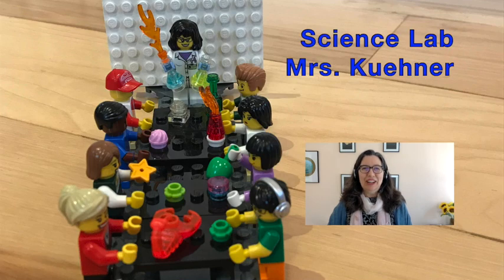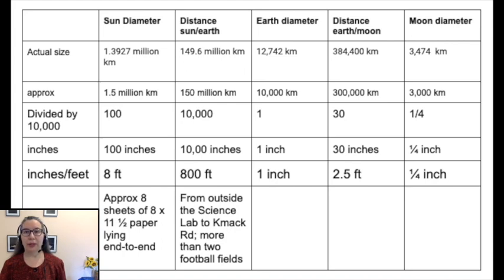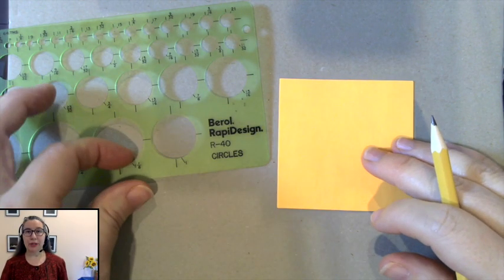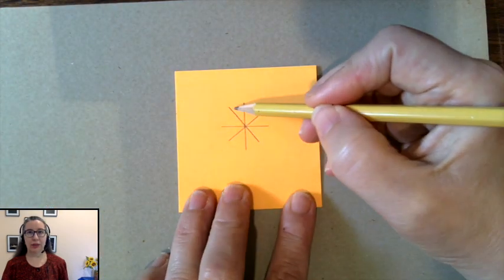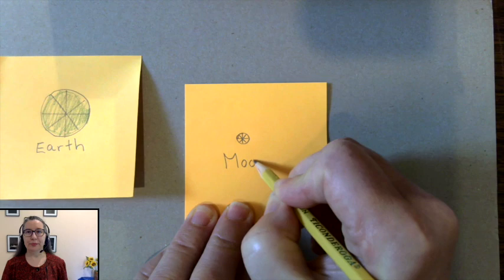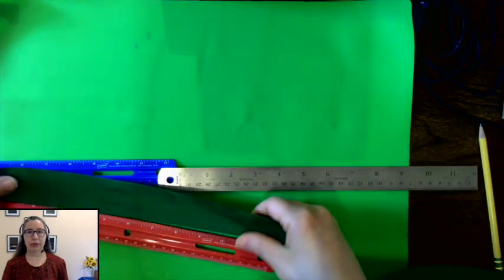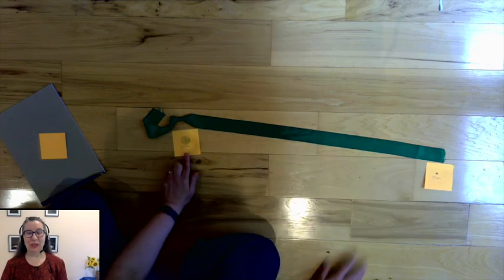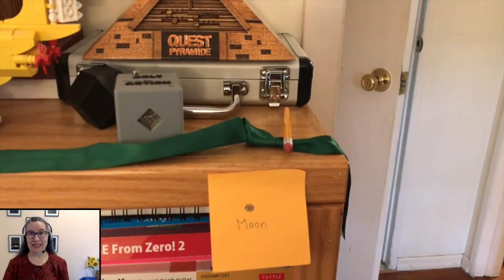Make a scale model of the Earth and Moon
This video is about Make a scale model of the Earth and Moon